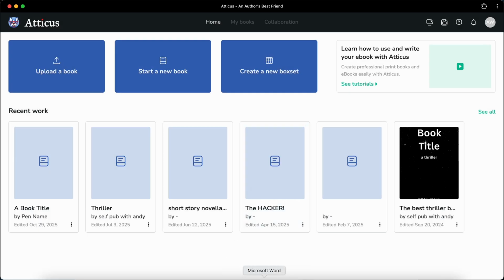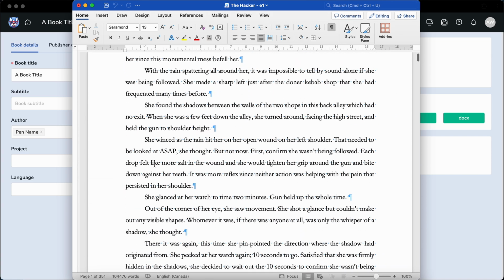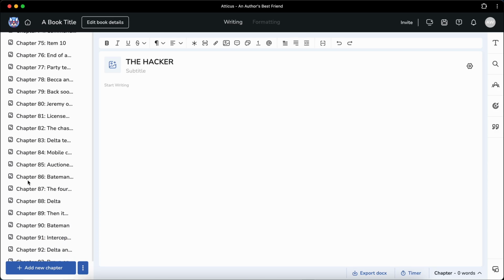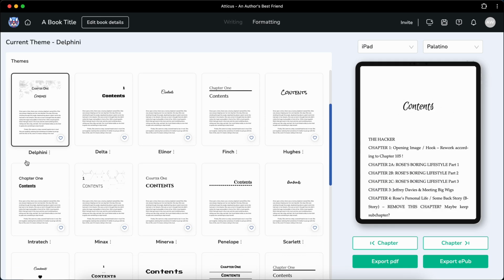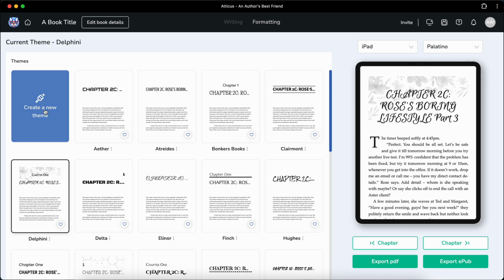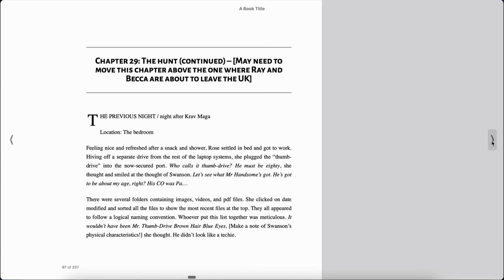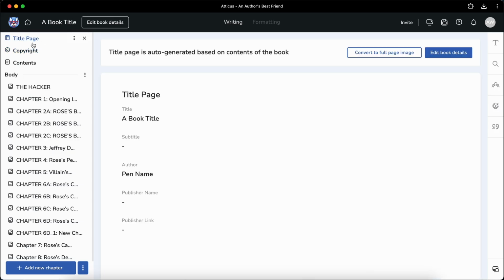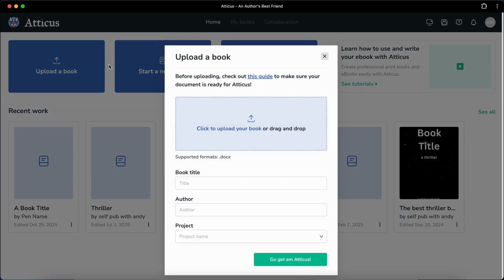How to Format Ebook with Atticus in Minutes! (Stop Paying for Ebook Formatting)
In this tutorial, I show you exactly how to go from a Word document to a publish-ready EPUB you can upload to KDP, Draft2Digital, anywhere really! Learn how to format your ebook in Atticus the fast and easy way, great for beginners :)

Minimal technical skills required.

Create a professional-looking ebook fast.

Perfect for self-published authors.

Don't forget to give the like button a warm PANDA HUG! It means a lot to me :)

~Andy

For only 1.99 per month (cancel anytime), you get custom emojis and exclusive member-badges.